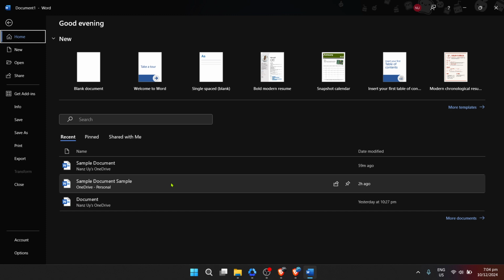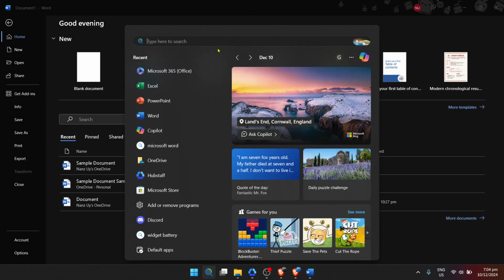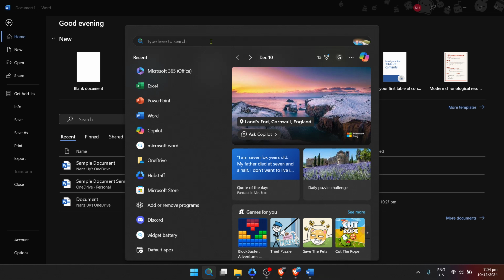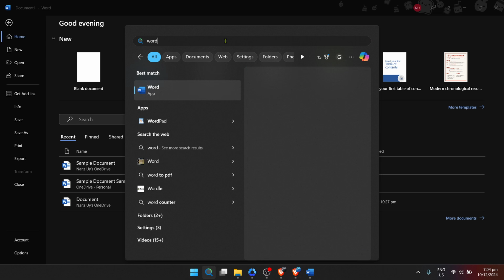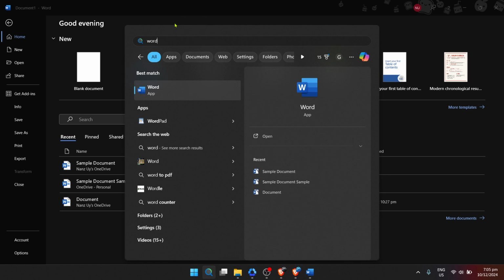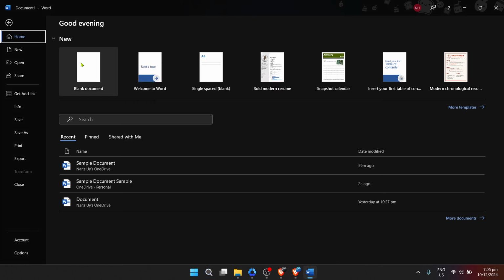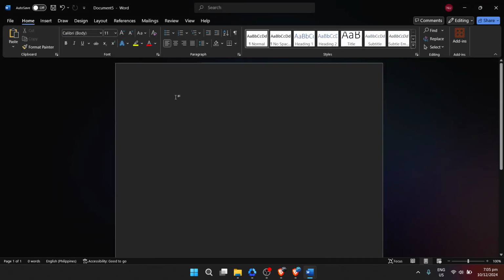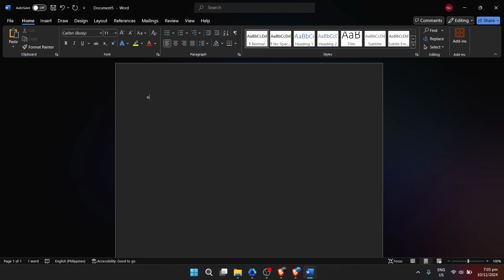How to Enye in Microsoft Word (Full 2024 Guide)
In today's video we cover how to setup email on shopify,take back / unsend an email (2020),how to recall an email in outlook,add emoji to ionos email,how to fix gmail not receiving emails android,how to create an email account,how to create an email address,ionos,email,how to,how to recall/cancel a sent email in outlook,how to transfer domain from ionos,how to create an email address with cpanel,how to solve mails send not working from outlook,how to recall and replace emails in outlook